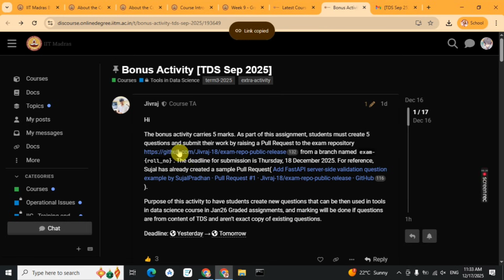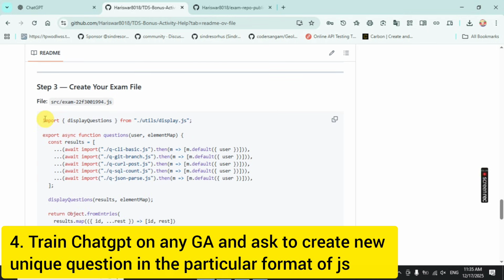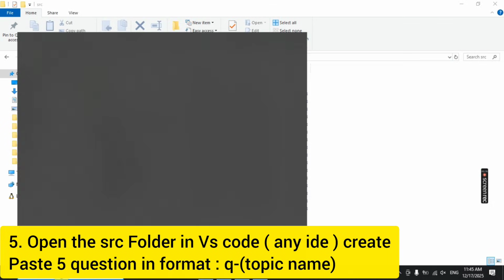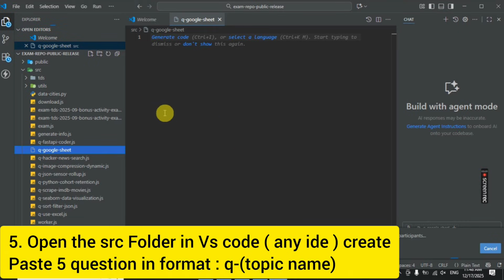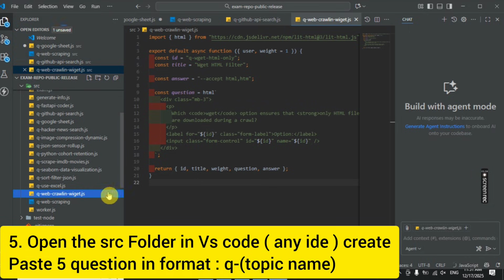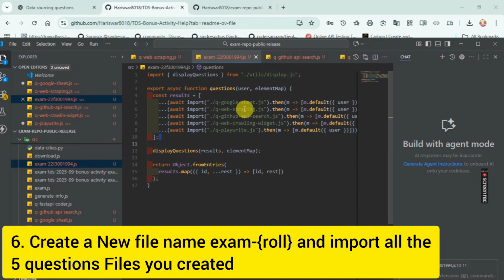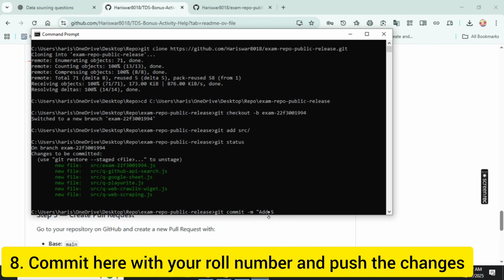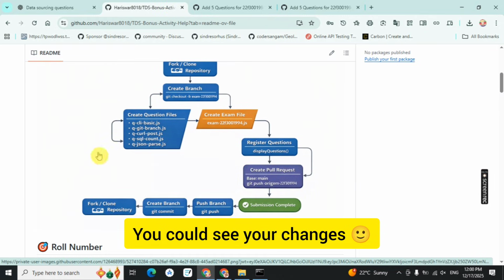TDS Bonus Mark Setup 5/5 marks – Complete Step-by-Step GitHub Guide (With Live Demo)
🎯 TDS Bonus Mark Setup – Complete Step-by-Step GitHub Guide (With Live Demo)

In this video, I explain everything you need to know to successfully complete and submit the TDS Bonus Activity using GitHub 💻🚀
If you want to score those extra bonus marks without confusion, this video walks you through the entire process from start to finish.

I carefully explain each step, the folder structure, JavaScript question format, Git commands, and the Pull Request process so your submission is clean and correct.

✨ What you’ll learn in this video:

✅ Cloning the official TDS exam repository
✅ Setting up your local workspace correctly
✅ Creating your roll-number-based Git branch
✅ Generating valid JavaScript question files
✅ Creating the exam-{roll}.js file
✅ Importing all question files properly
✅ Git add, commit, and push commands
✅ Creating and verifying your Pull Request
✅ Final checklist before submission ✅

⚠️ I also explain common mistakes students make and how to avoid them to ensure your bonus marks are not rejected.

🕒 Timestamps (Quick Navigation):

0:00 – Intro
0:44 – Clone Anand Sir’s repository
1:33 – Create a new folder
1:42 – Clone your own repository inside it
2:34 – Git checkout with your roll number
3:44 – Open any TDS GA
4:31 – Train ChatGPT to generate questions
5:02 – Paste the JavaScript question format
5:37 – Get 5 question sets in JavaScript

6:56 – Open folder in VS Code or any IDE
8:22 – Copy-paste first question using q-{questionname}.js
13:18 – Create exam-{roll}.js file
14:12 – Import all question files
16:54 – git add src/
17:08 – Check git status
17:38 – Git commit changes
17:54 – Git push changes

18:36 – Open your roll-number branch on GitHub
18:50 – Click “Contribute”
19:02 – Push changes to main branch of Anand Sir’s repo
19:16 – Create Pull Request (final step)
19:38 – Verify your submission 🎯

Make sure to check the README files for exact instructions and examples.

Students doing the TDS Bonus Activity

Beginners learning Git & GitHub

Anyone confused about Pull Requests

Students who want a clean and verified submission